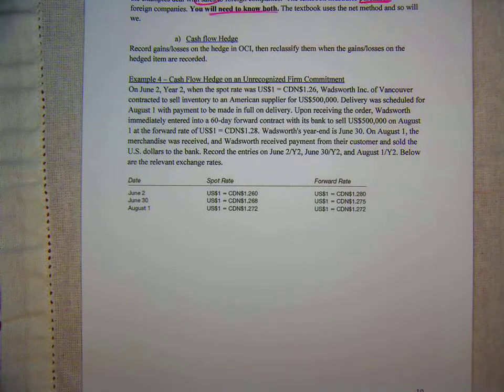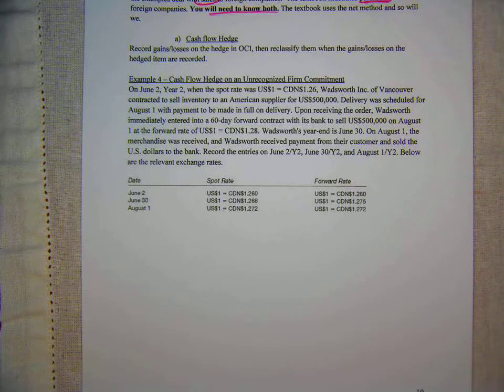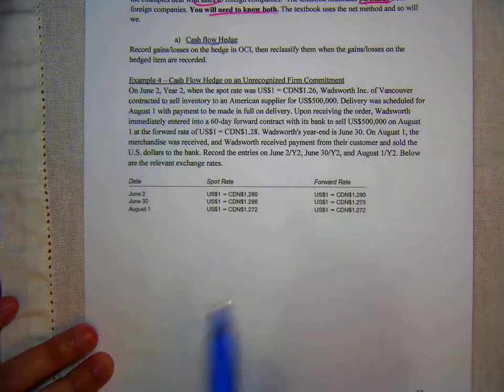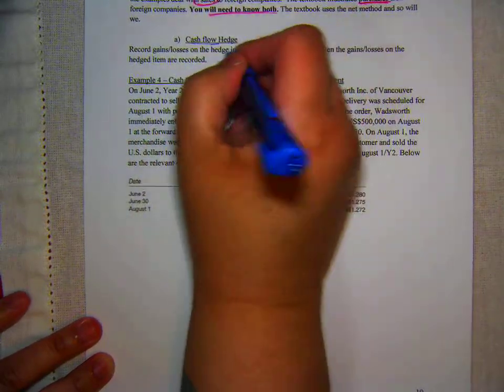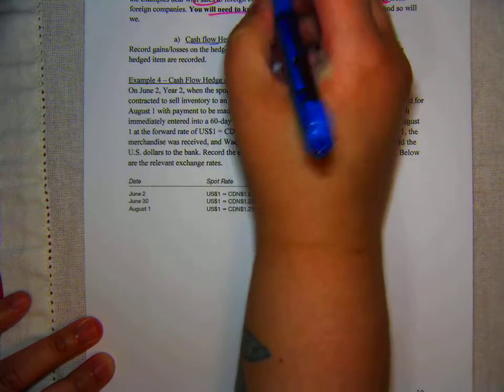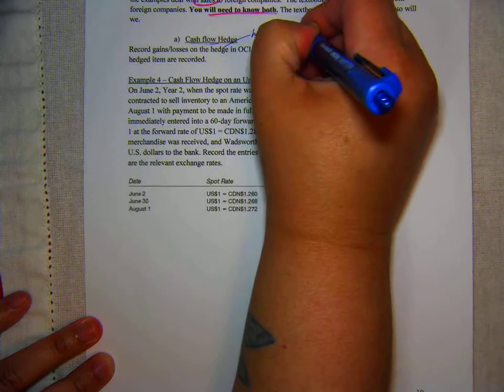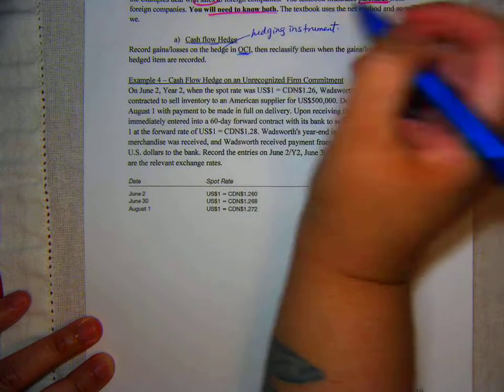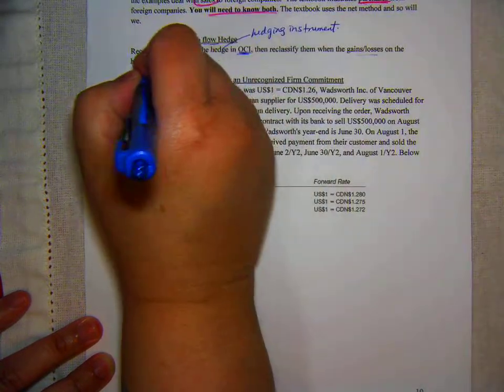Ch 10 Section D Example 4